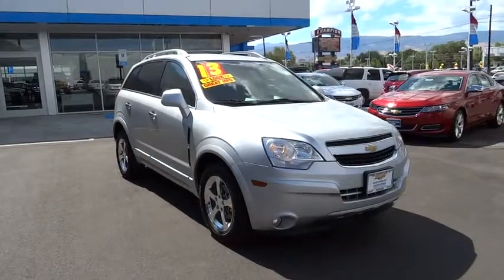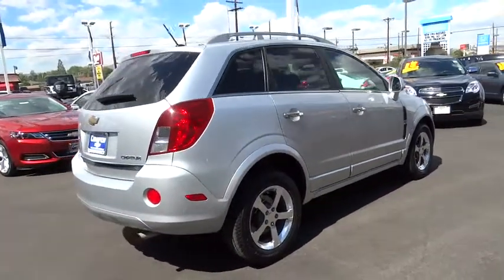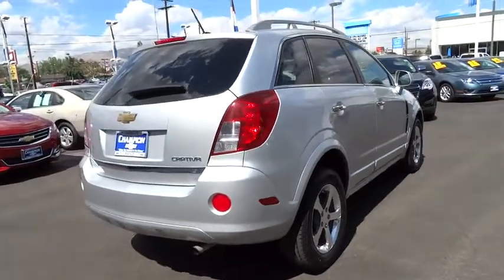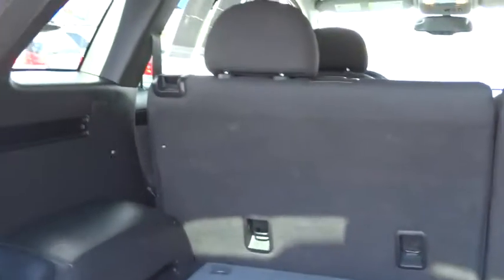2013 Chevrolet Captiva Sport Fleet Carson City, Reno, Yerington, Northern Nevada, Elko, NV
2013 Chevrolet Captiva Sport Fleet
2013 Chevrolet Captiva Sport Fleet FWD 4DR LT - Stock#: P14102 - VIN#: 3GNAL3EK9DS629575